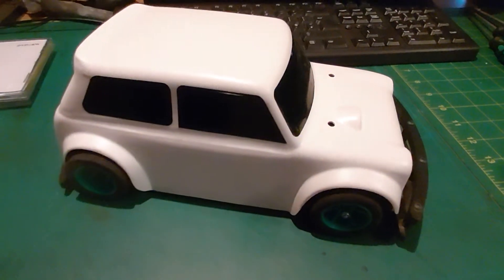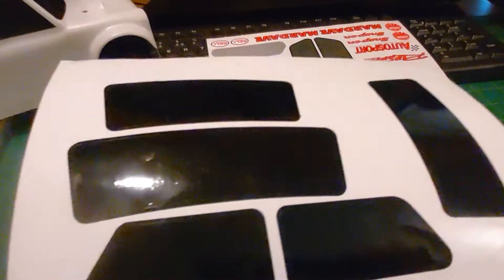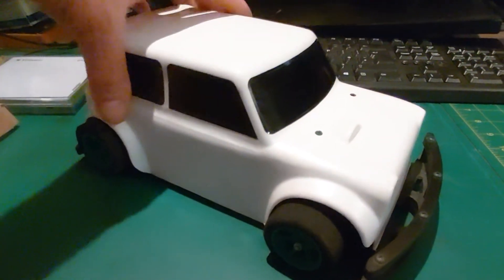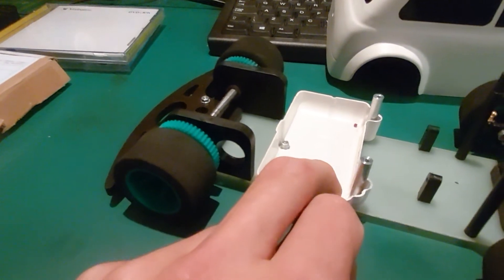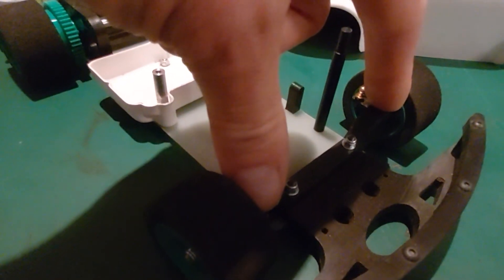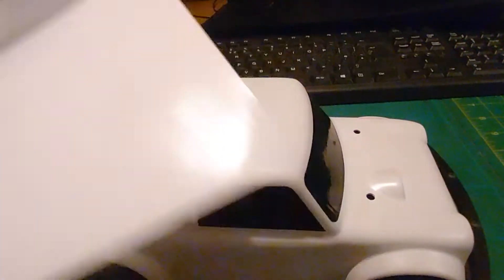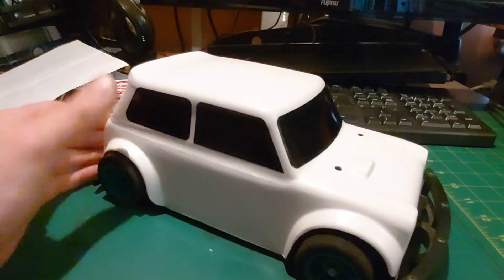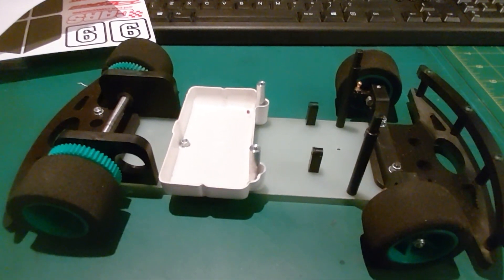R/C Mardave Mini D&T club